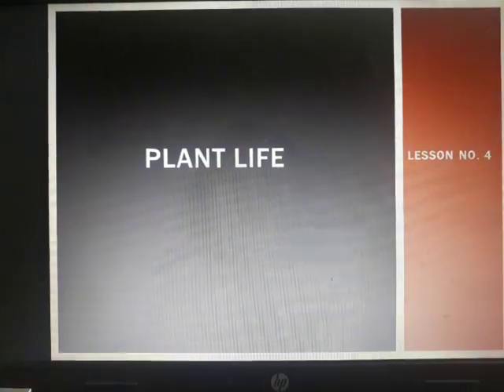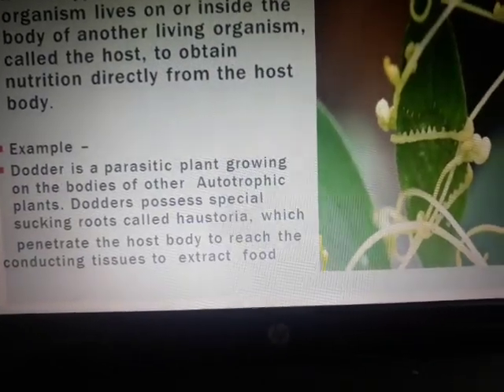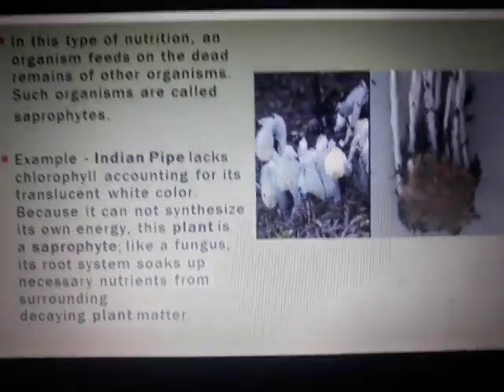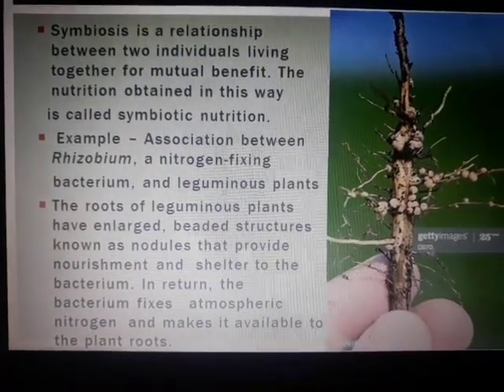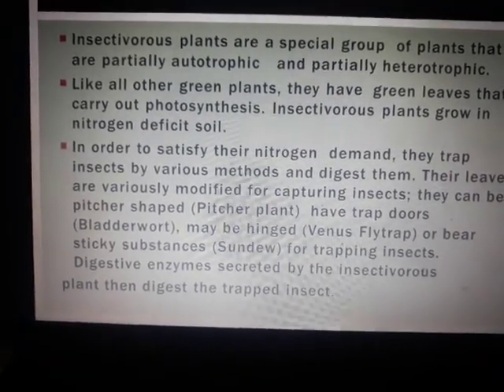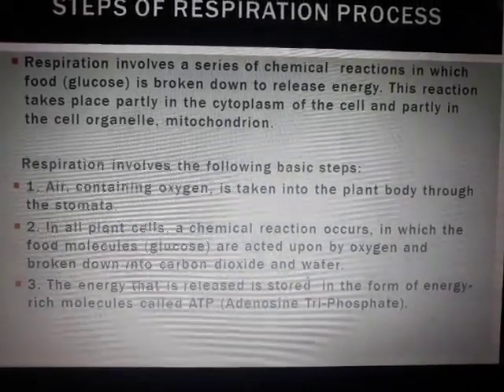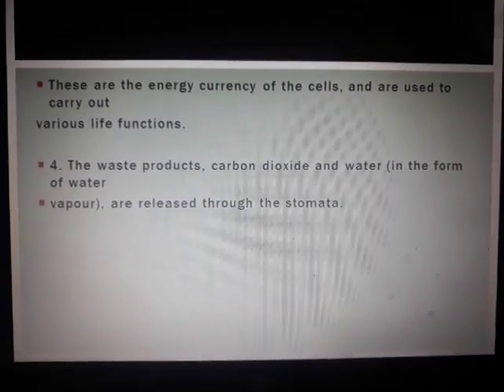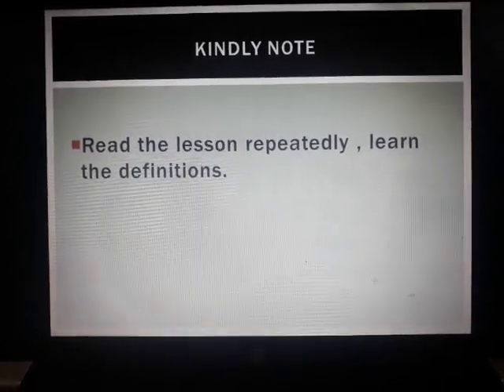5 July 2020